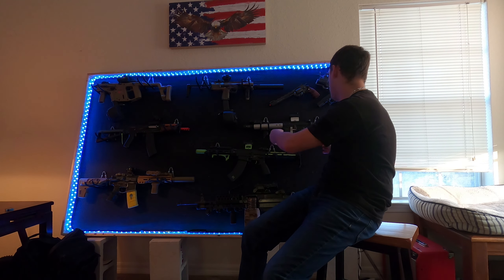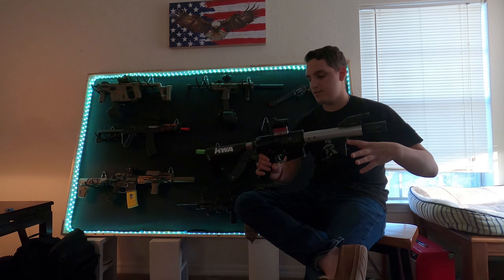What do I have in my collection? LOADOUT BREAKDOWN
Today I'll be taking a look at all of the airsoft guns I own, as well as the kit that I run every time I go out and play. As I said in the video, most, if not all of the parts for my builds were purchased at Airsoft Barracks in Jacksonville, Florida.

In the coming weeks, I will be doing an "under the hood"  video for each of my builds to dive a little deeper into what I have upgraded.